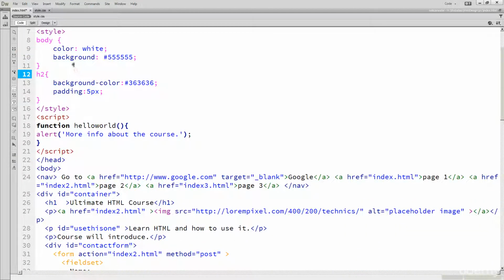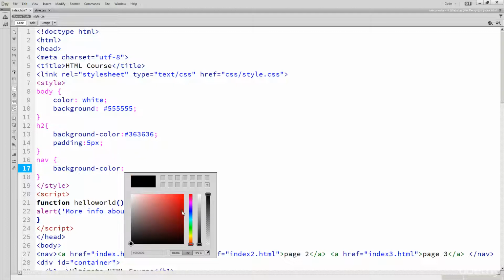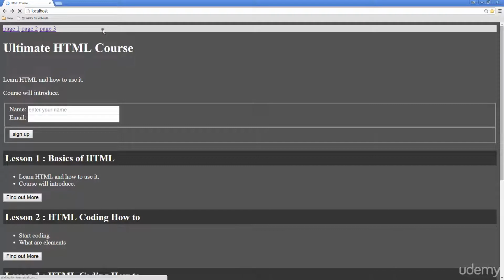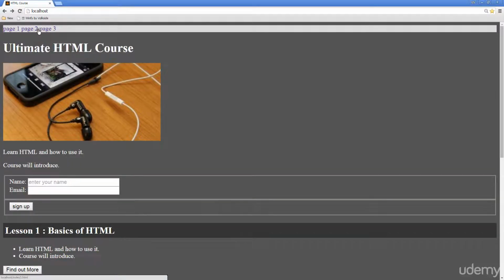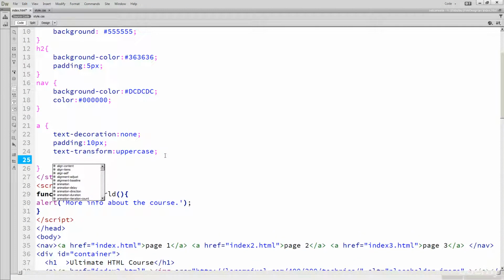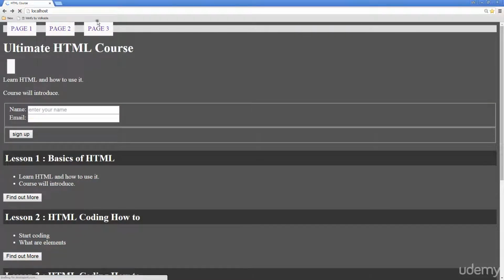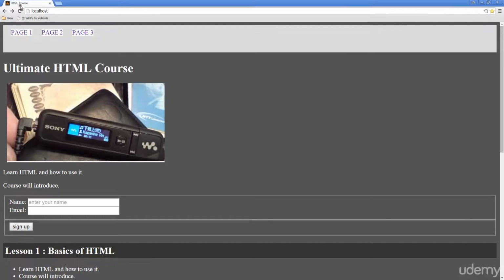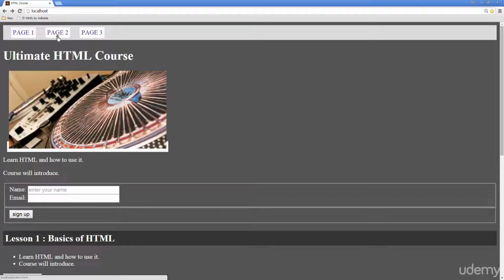7. CSS hyperlinks and navigation